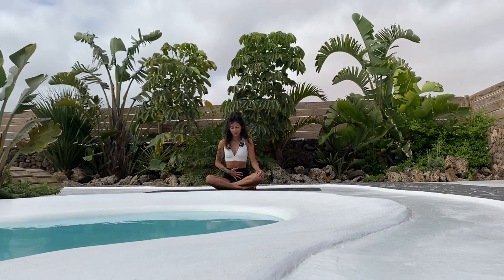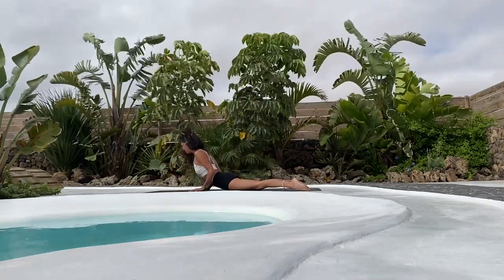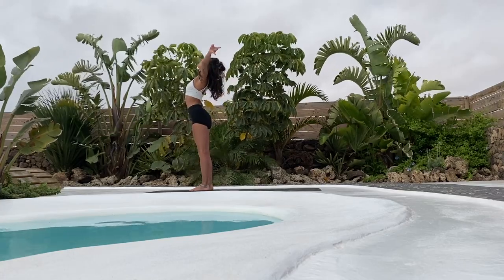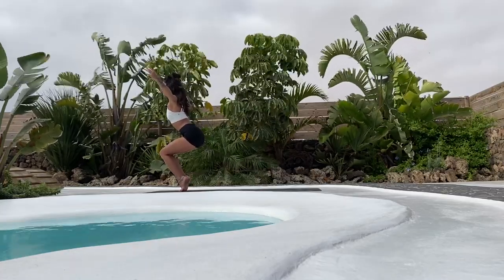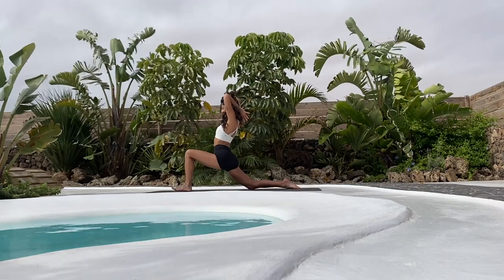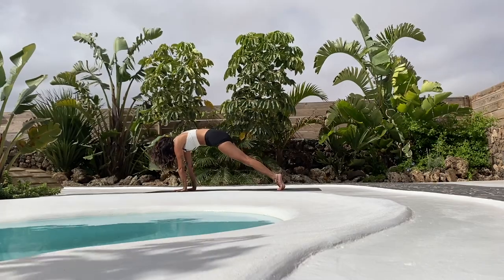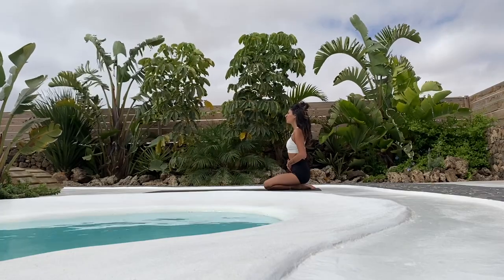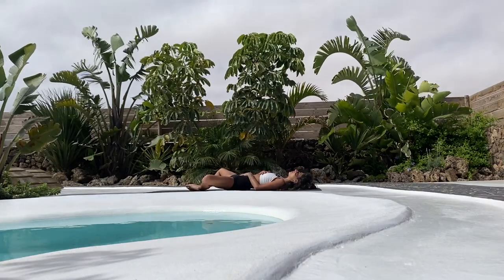Spicy Vinyasa Flow - Core & Arms (50 min) | Body Poetry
This class is a free extract from my Body Poetry Online Program, in which we explore four elements in a deep way.

Body Poetry is an online program designed as an ongoing Yoga training / course to deepen your practice and knowledge of Yoga, Conscious Living & Elements, in a pure and honest way, with a different perspective. It is also an experience made to help you letting go of fears and old patterns, in order for you to untie the knots & remove emotional blockages.

You get access to a blend of spacious flows (Vinyasa Yoga to create space in the body & spirit), dance and intuitive movement, workshops, breathwork, guided meditations and a monthly themed-workbook that take you to the highest aim of Yoga: getting to know your Self.